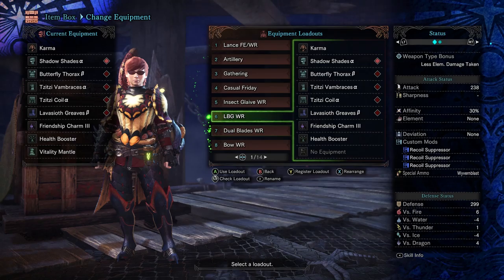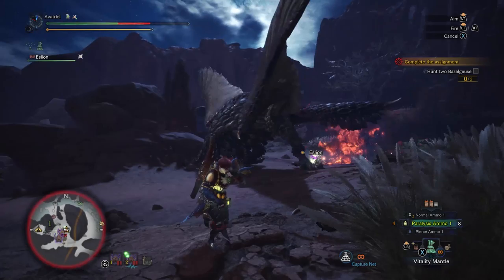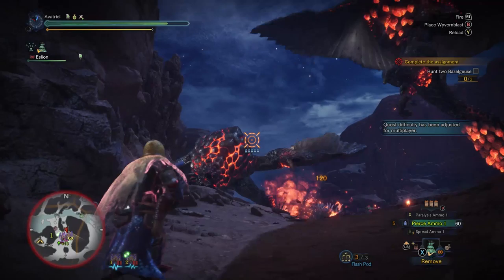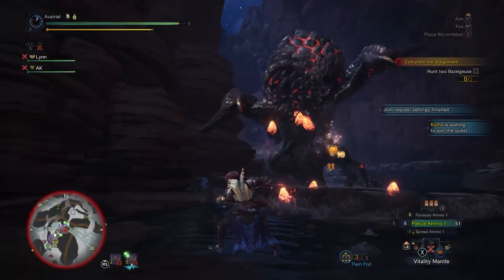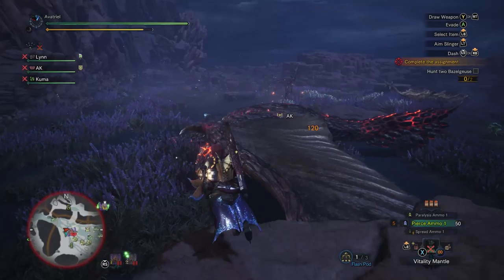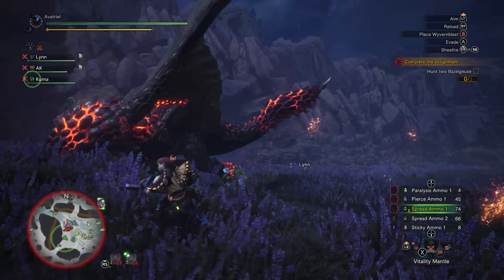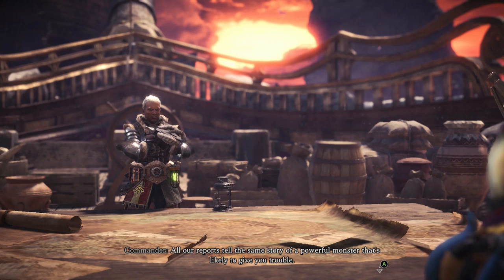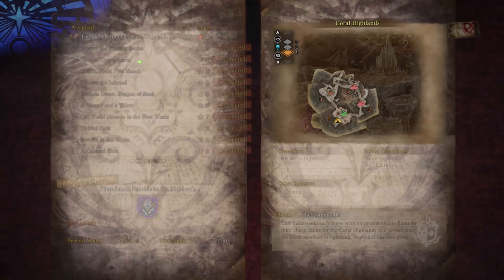Let's Play Monster Hunter World - Part 31 - Unlocking Hunter Rank